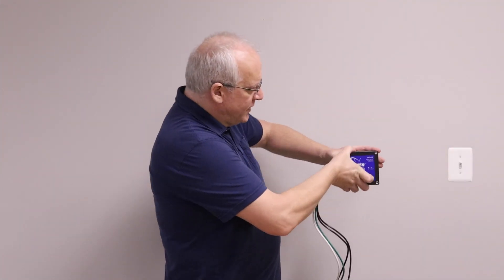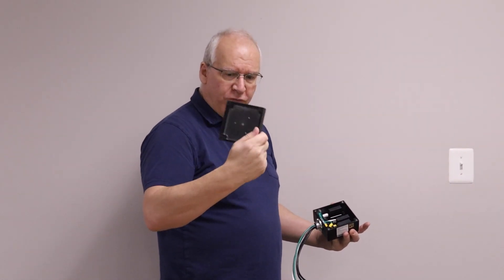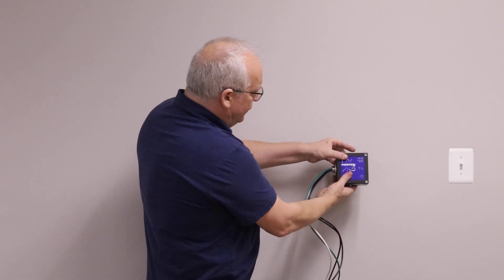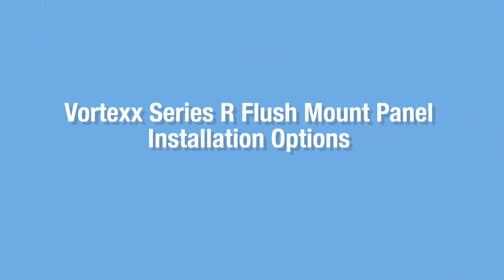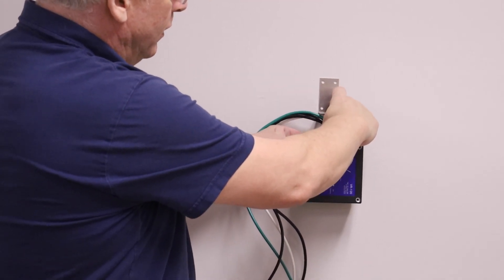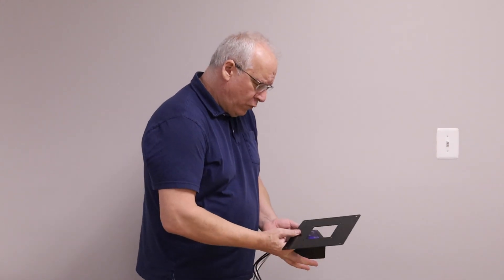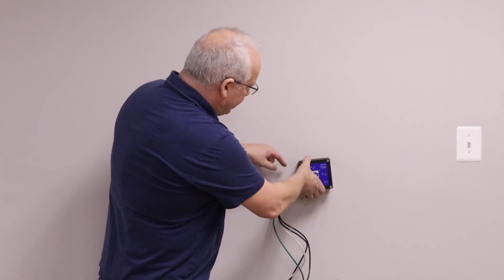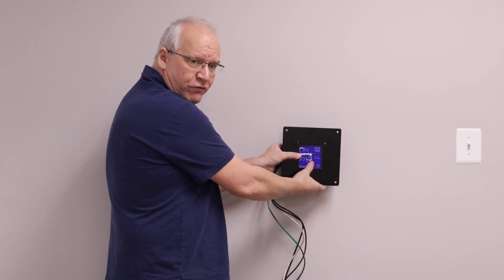Vortexx Series R Whole Home Surge Protector Installation Features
The Vortexx Series R Type 1 SPD features a repositionable lid and an optional flush mount cover, which make for an easy and professional looking installation, no matter what type of electrical panel. For more information on the Vortexx Series R whole home surge protector,